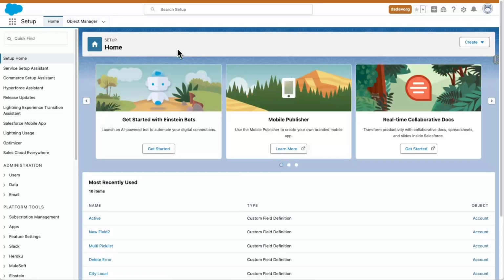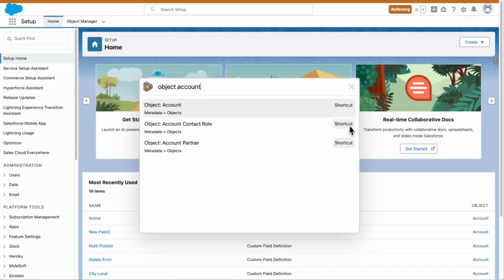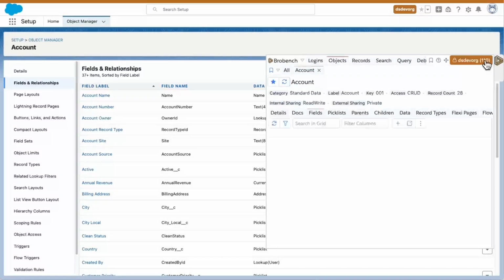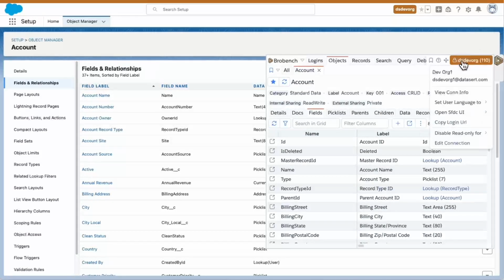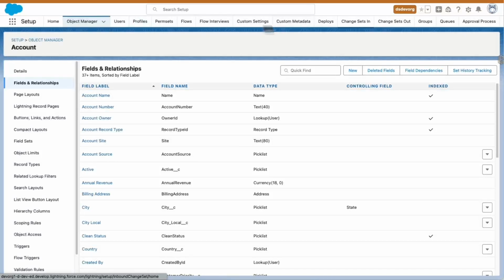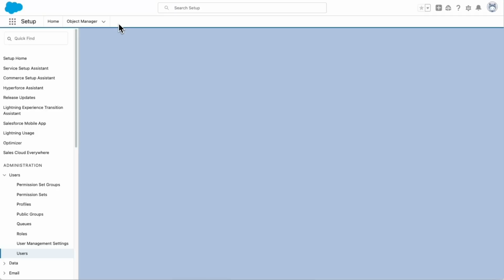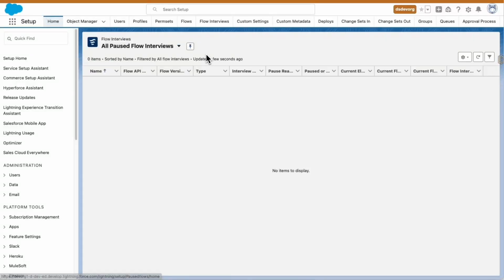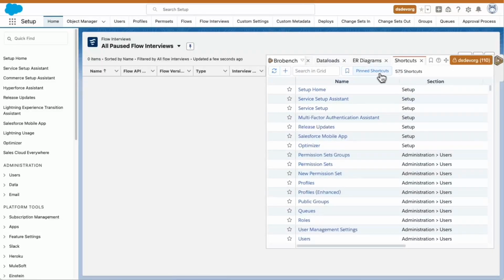Brobench - Pinned Shortcuts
Pinned Shortcuts allows you to place various url shortcuts in unused tab strip space in Salesforce Setup interface.